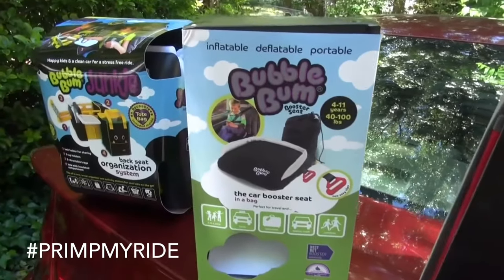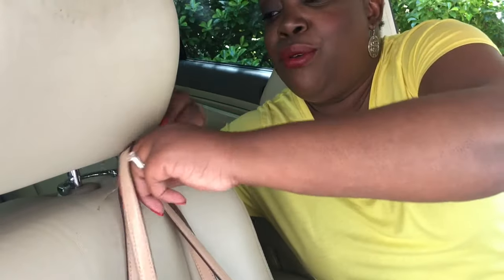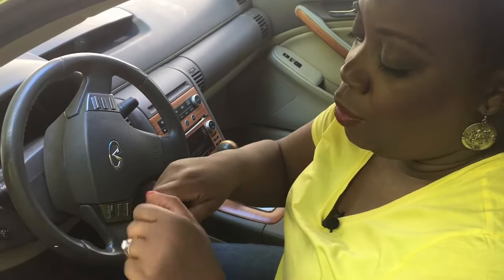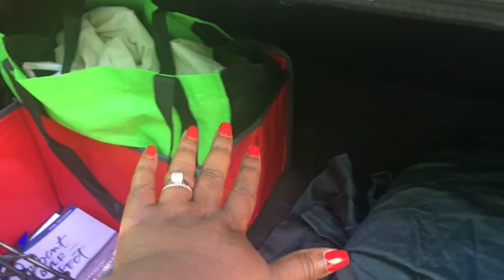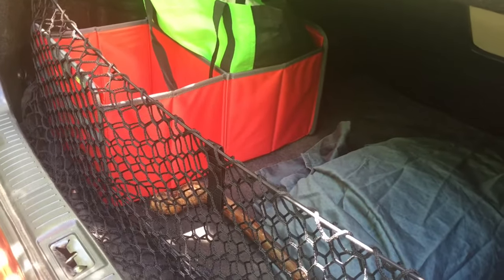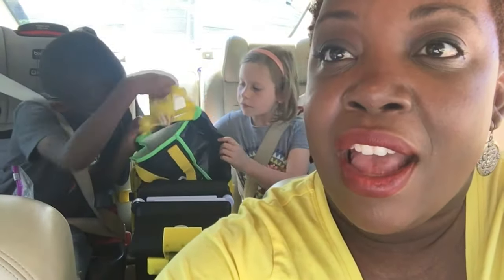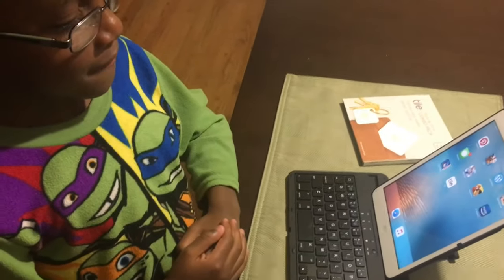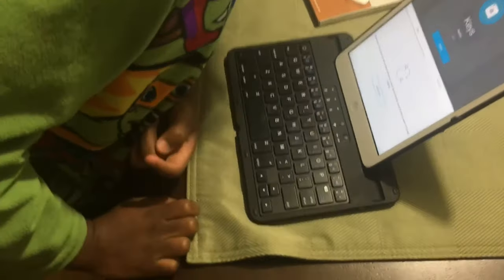Car Hacks Video: Mothers Day Gift Ideas For Mom's Sedan Or Minivan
Check out the items I used to clean & organize my car for Mother's Day including the Tile App, Meori foldable boxes, INGEAR Xscape Tool, Clipa Handbag Hanger,  BubbleBum booster seat and organizer. These car hacks are priceless for moms or anyone who spends a lot of time in their car.